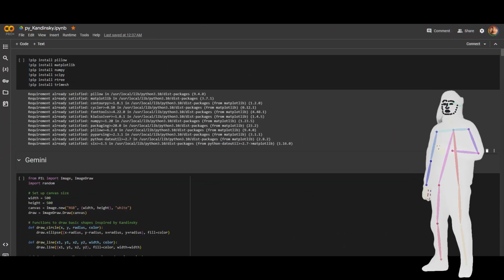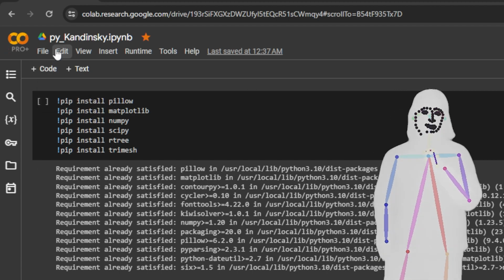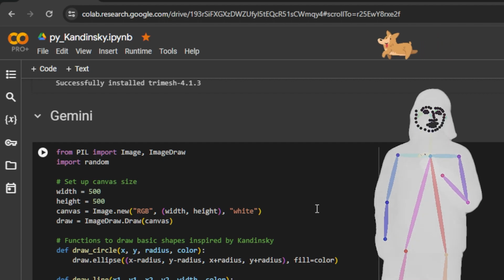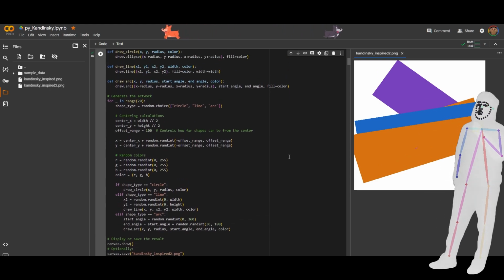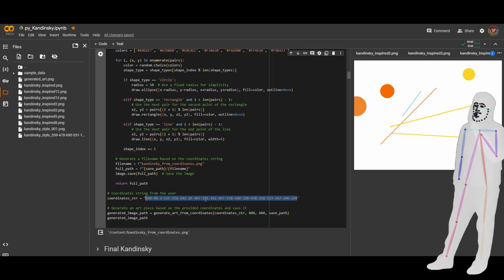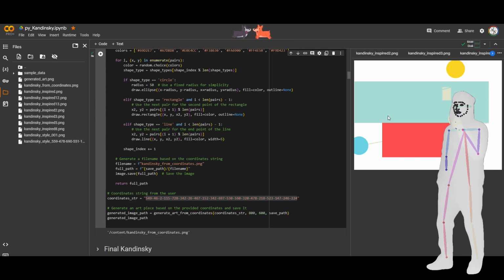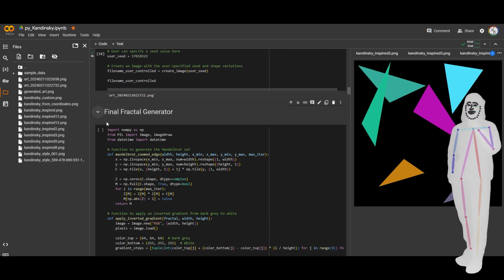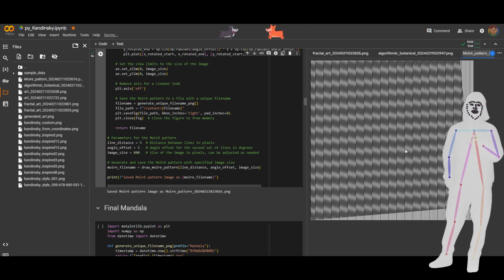Create Art with no GPU [Colab]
Colab with GPT4 & Gemini
we can ask an LLM to help us explore generating artwork using Python libraries, this requires no GPU so we can use Colab for this easily to develop our idea. We used Gemini and GPT4 in this project.